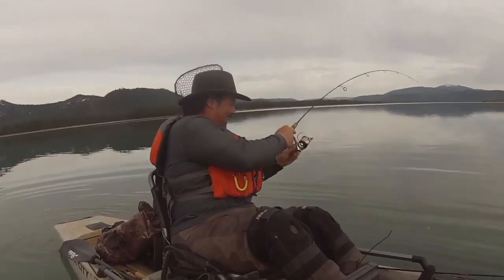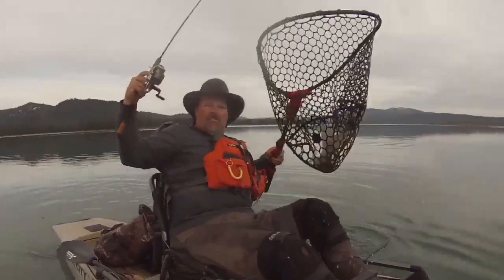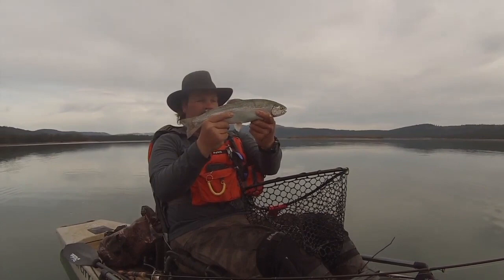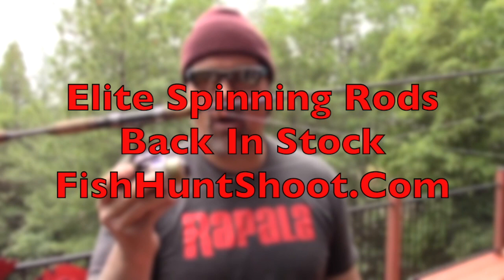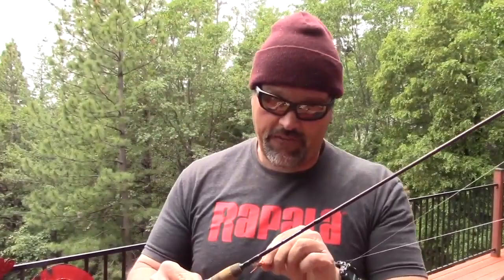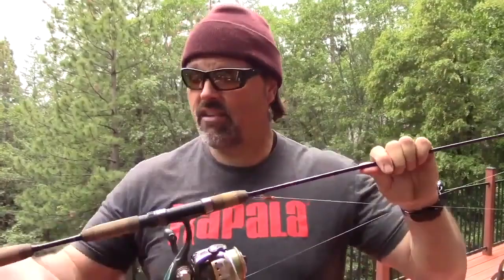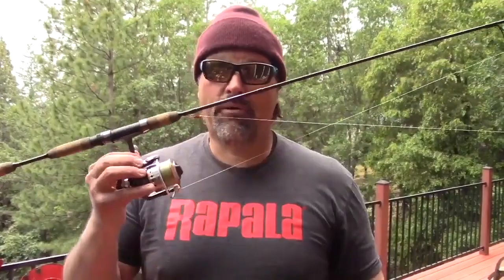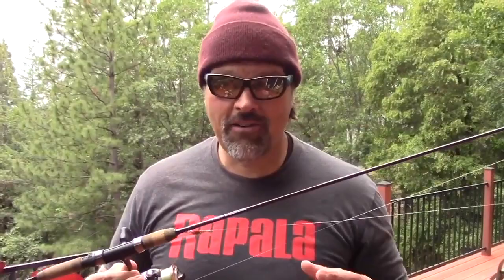The Ultimate Weapon For Finesse Trout Fishing!